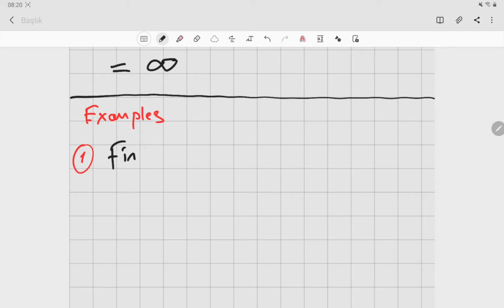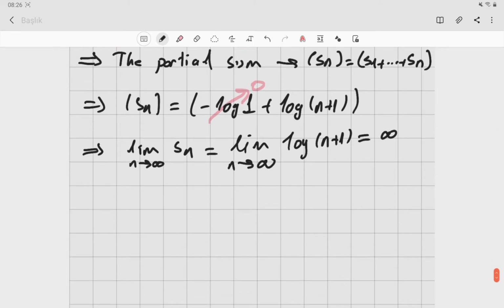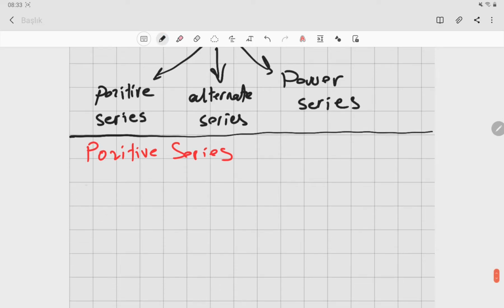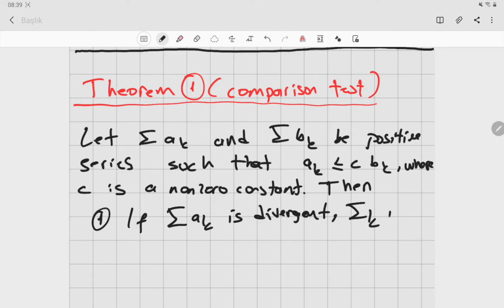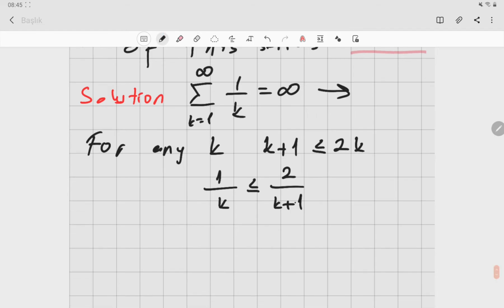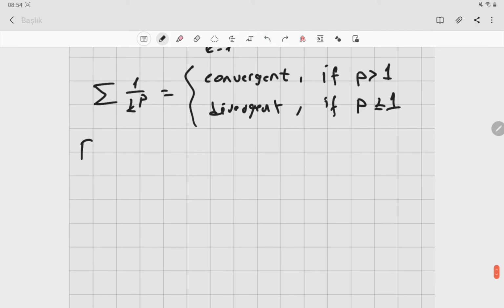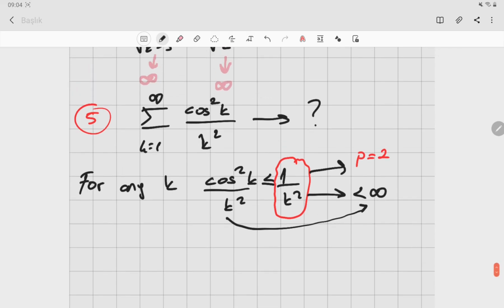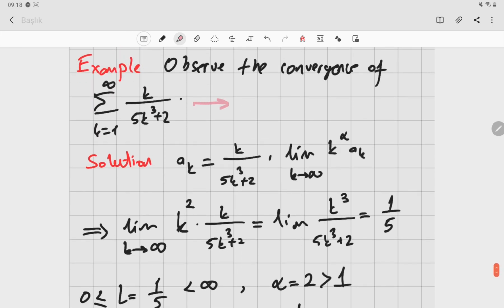INFINITE SERIES-2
COMPARISON AND LIMIT TESTS FOR POSITIVE INFINITE SERIES